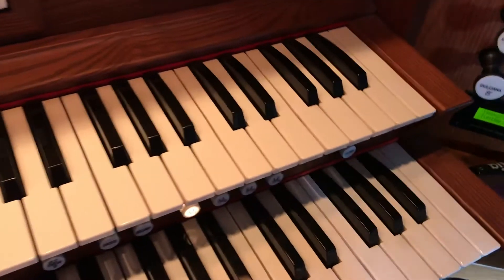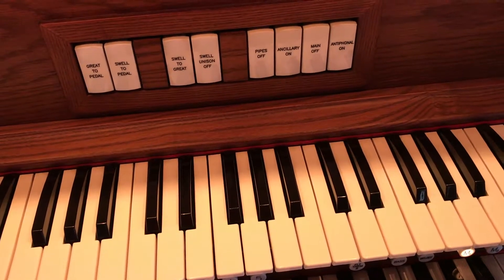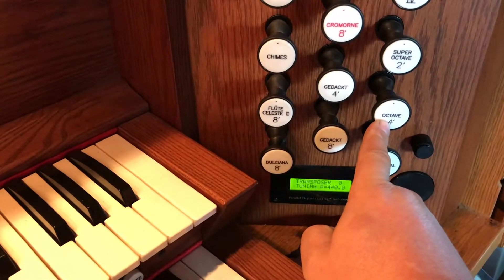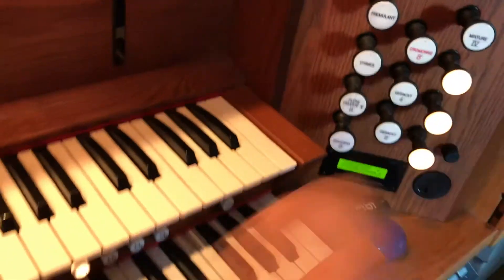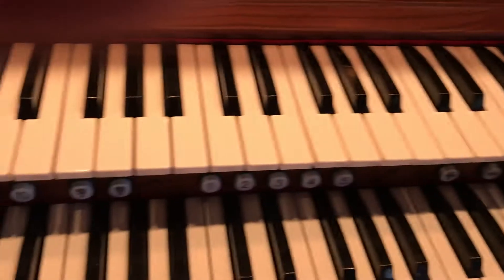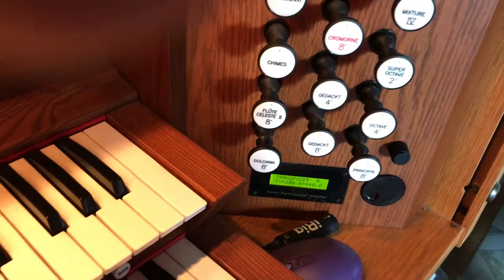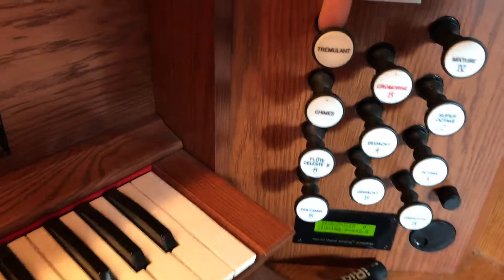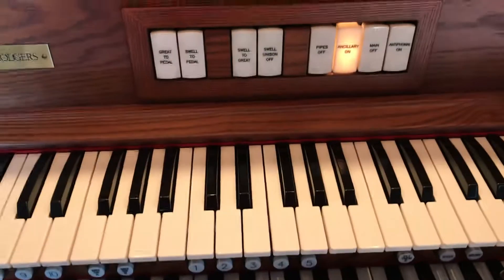The Great Division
The Great Division of the organ. Here we sample what each stop sounds like and we start to see some of the colors of the tones.